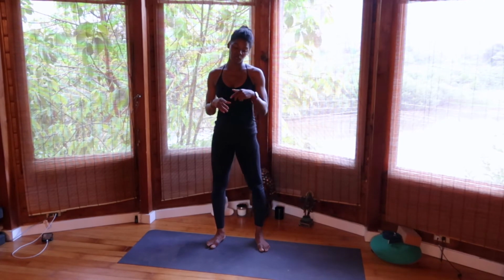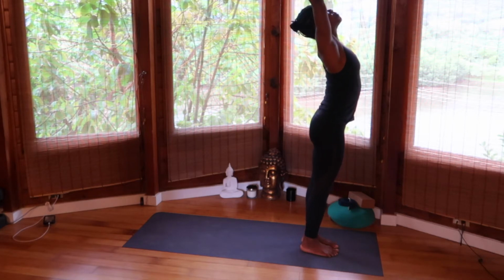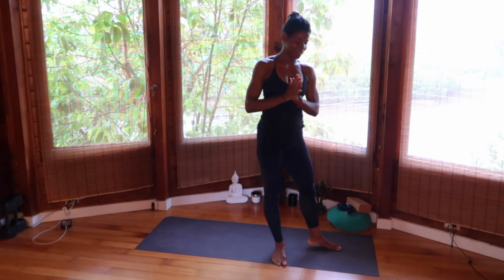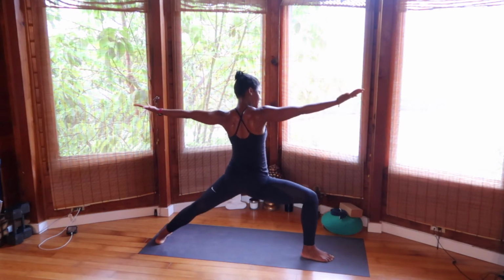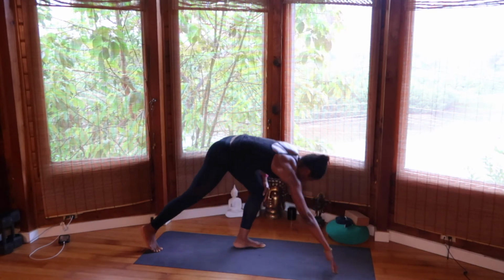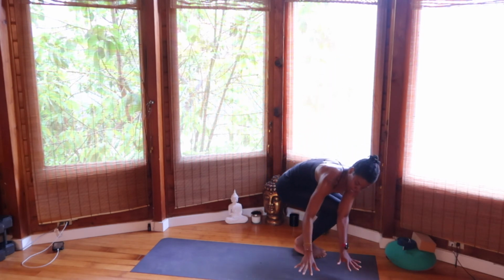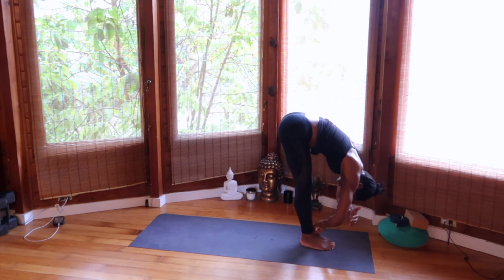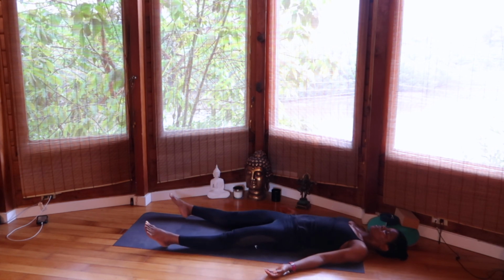Power Vinyasa Flow Yoga | I hour Intermediate & Advanced Yoga Class 😅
60 Minute Power Vinyasa Flow Yoga | Intermediate & Advanced Yoga Class

This 60 min advanced/intermediate power yoga flow is for those who are looking to take their practice to the next level. However, this video has  enough modifications that it is also great as an overall full body lengthening and releasing class for anyone thats familiar with yoga.

Take what you need from this class.   From headstands, shoulder opener to hip emphasize  postures, In this class will get you moving, strengthening, and challenging yourself like never before. Make sure to have fun and remember to smile.

Please remember to be patient with yourself. As you push yourself, listen to your body and its limitations & please BE CAREFUL not to go past your own practice level. Yoga is a journey and where you are is perfect and exactly where you need to be. Challenge yourself through gentle physical challenge, concentration, and acceptance. Be ok with where you are in each pose. Don't rush it.
Just breath, let go, and have a little fun with it. ;)

Connect.

Please consult with your physician before beginning any exercise program. By participating in this exercise or exercise program, you agree that you do so at your own risk, are voluntarily participating in these activities, assume all risk of injury to yourself, and agree to release and discharge Om  Green Wellness from any and all claims or causes of action, known or unknown, arising out of Om Green Wellness's negligence.
Quote of the day: “Self-care is never a selfish act—it is simply good stewardship of the only gift I have, the gift I was put on earth to offer to others.”
Parker Palmer